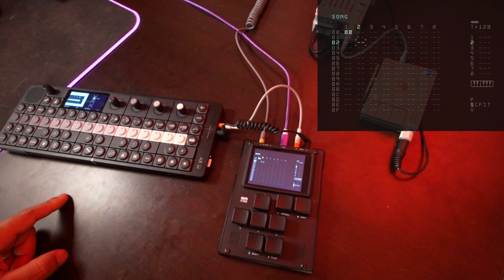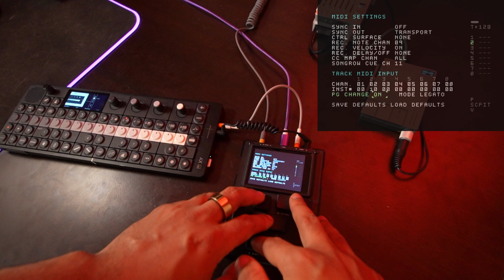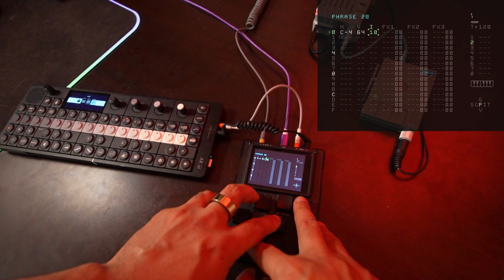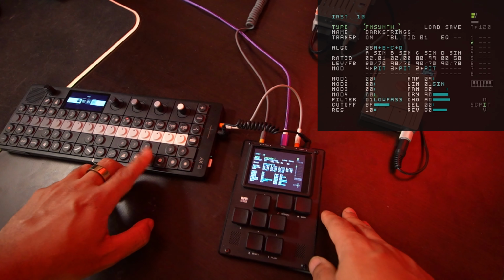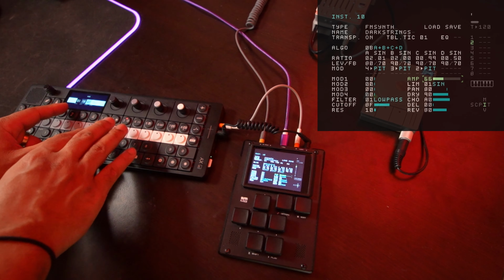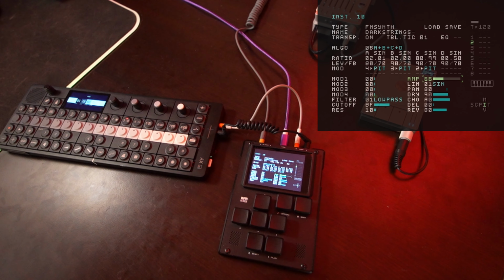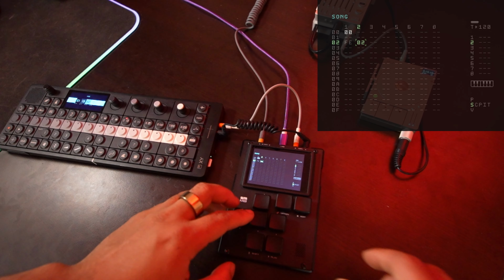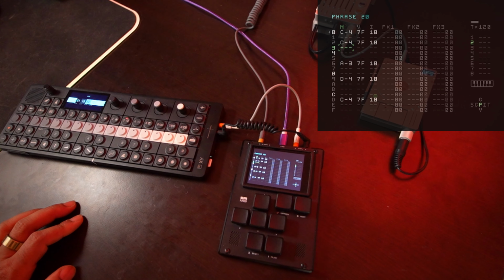Using the OP-XY's Keys to play sounds from a Dirtywave M8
tutorial on getting your op-xy's key to work with the m8's synth engine.
I run through live playing, recording, opxy knob assigning.

Note: the delay in press only happens when i have the m8 charging or displaying. Notes are instant either without it connected or with op-xy connected via usb